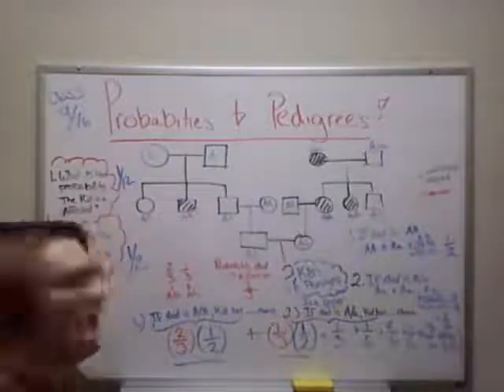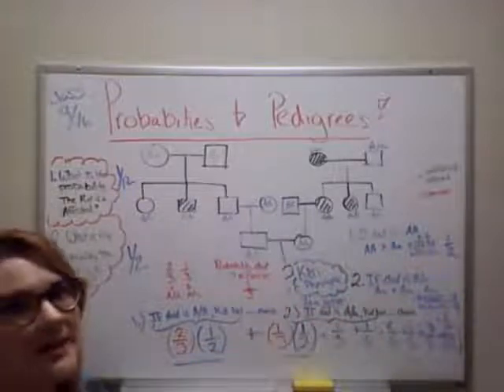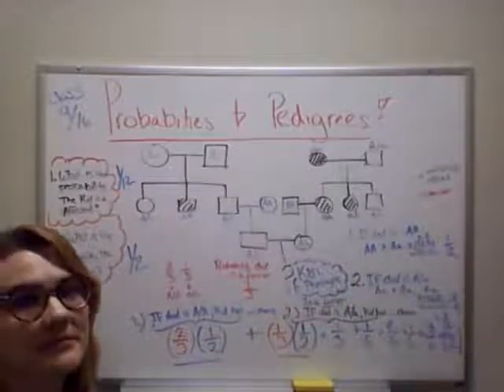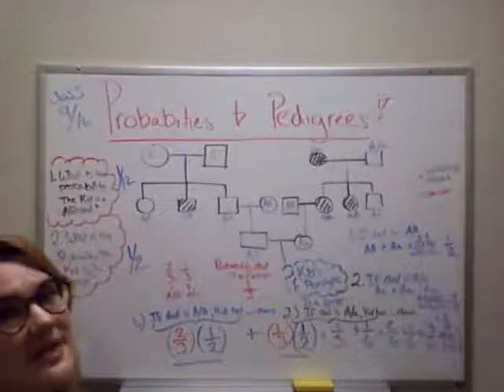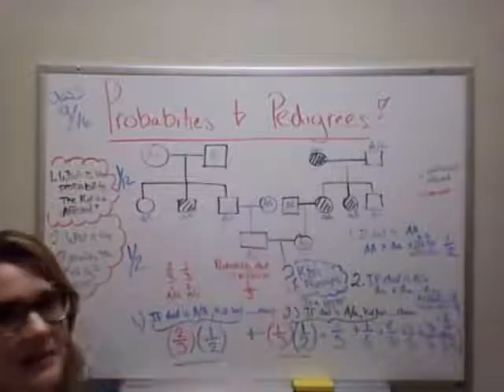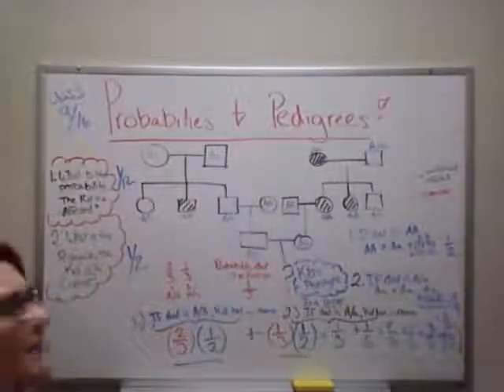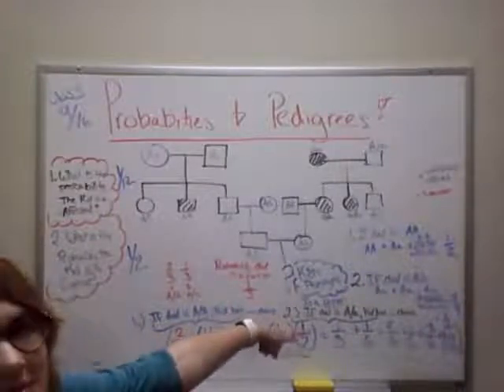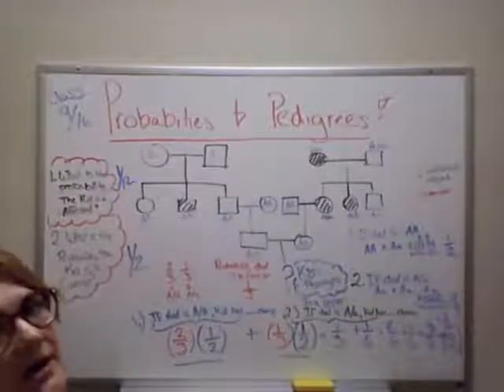Pedigrees and Probability 9/16 part 5